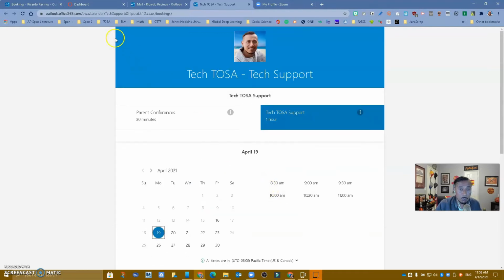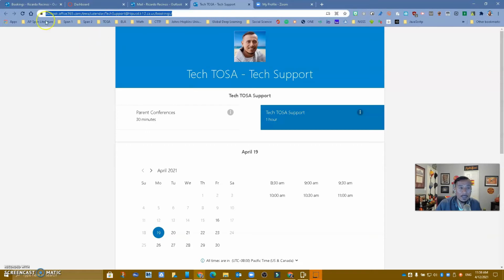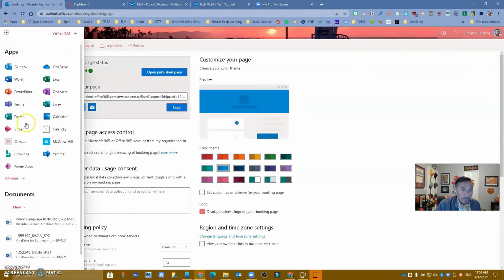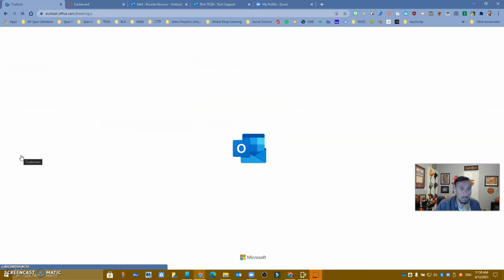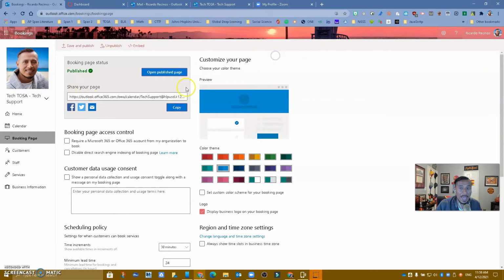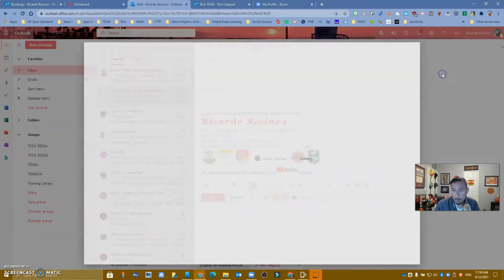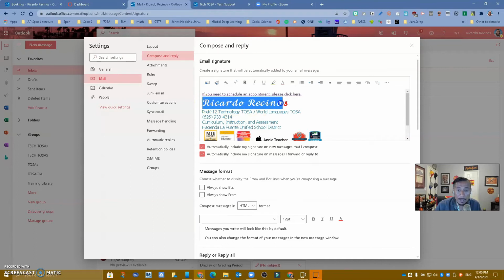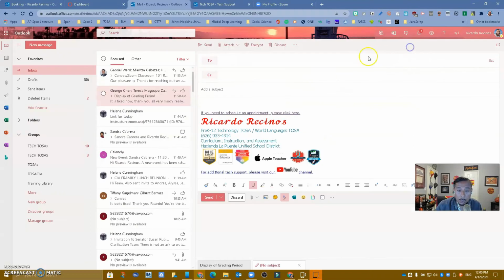Adding Microsoft Bookings Link to Email Signature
Learn how to add your Microsoft Bookings Link to your Office 365 Outlook signature